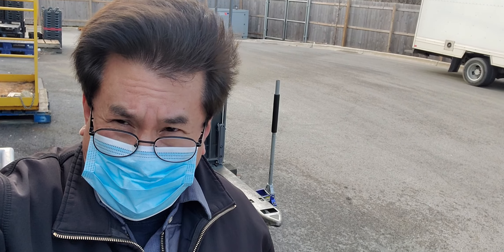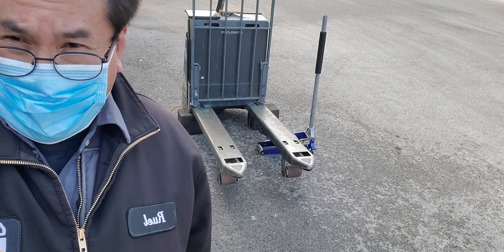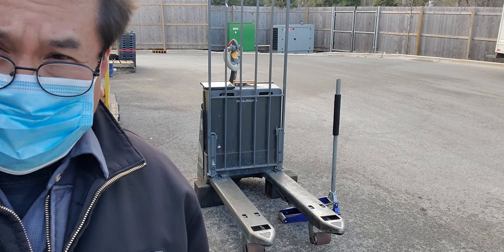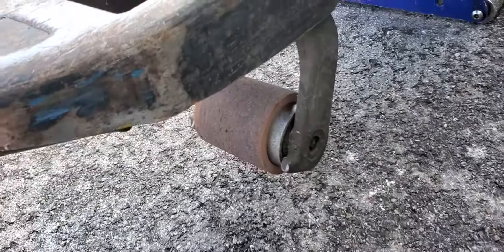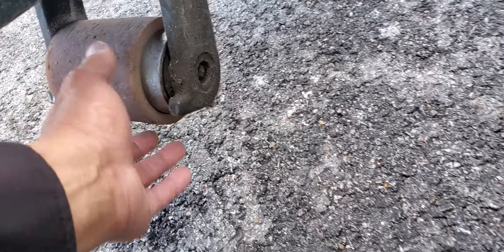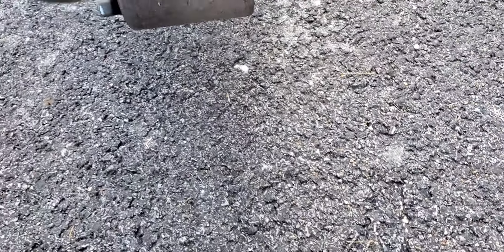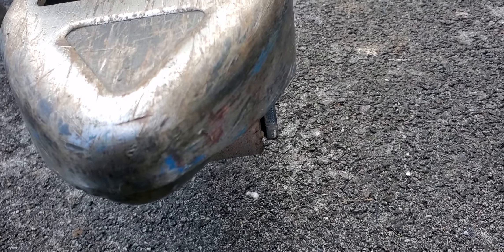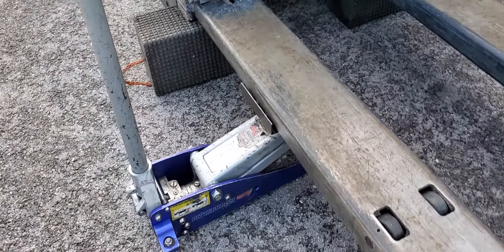Episode#1of 4 How to replace the load wheels and adjust the tention bar on an electric pallet jack.